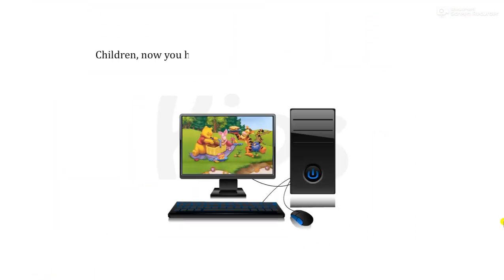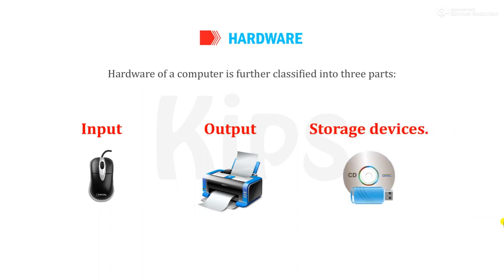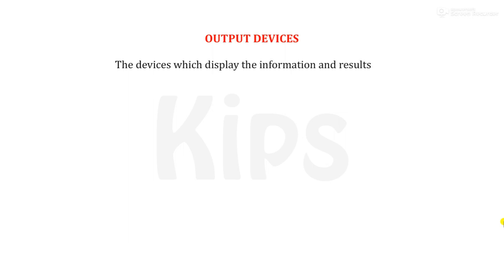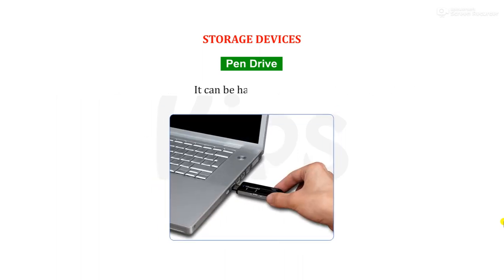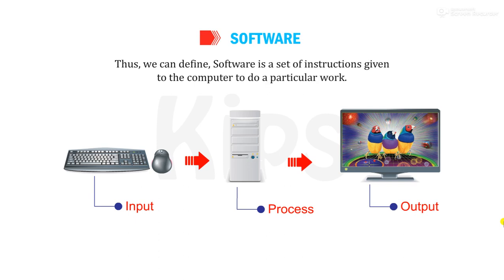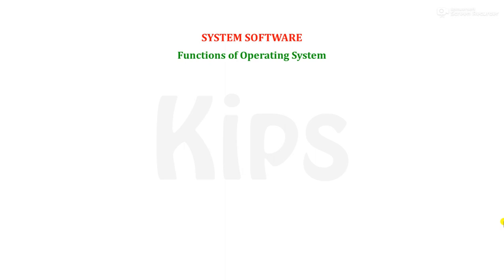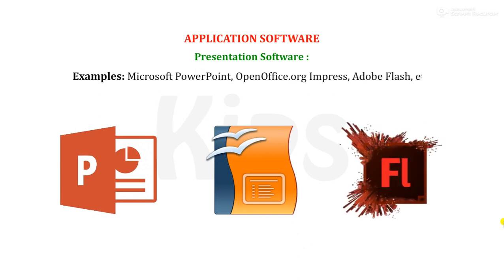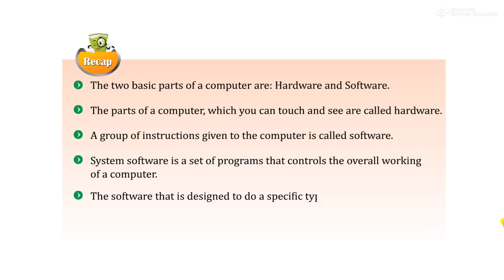CLASS 03 TOOLS 16 02 Hardware and Software